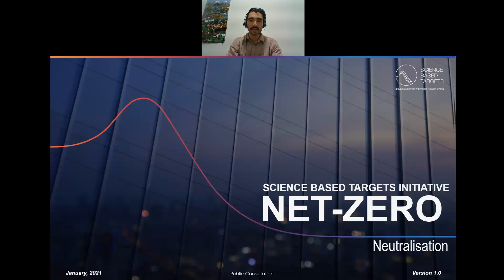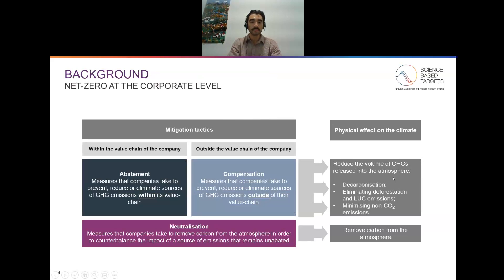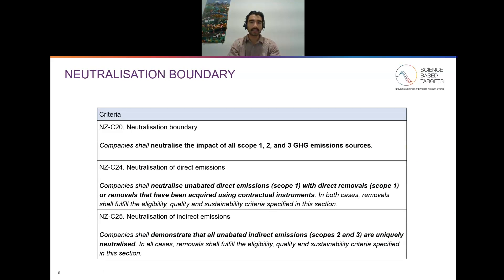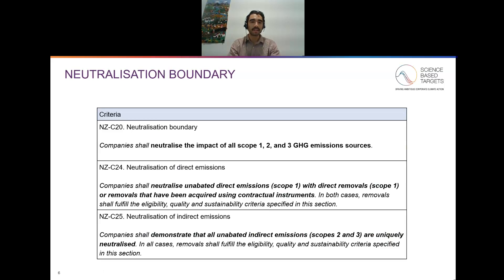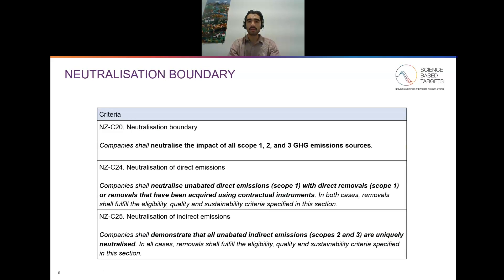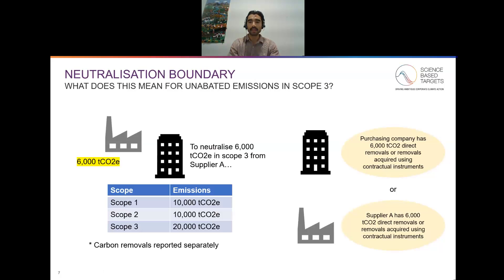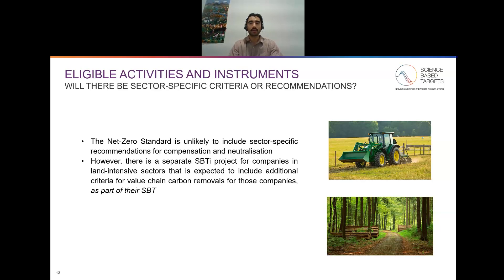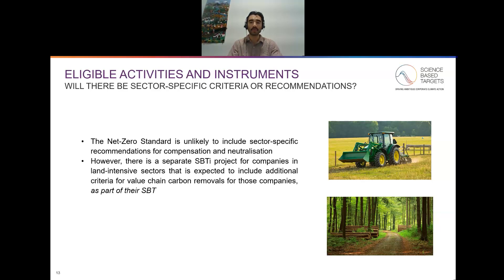SBTi Net-Zero Public Consultation Explainers: Neutralisation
This video reviews neutralization as it relates to the SBTi net-zero target-setting model; explores intricacies of the SBTi Net-Zero Standard Criteria that have been released for public consultation (public consultation is open from January 28, 2021- March 12, 2021); offers high-level examples; and explores the consultation questions that are offered in the public consultation.